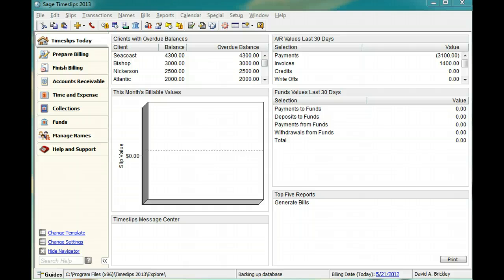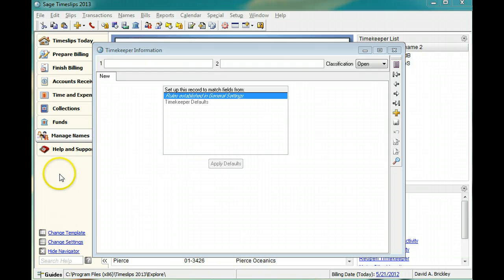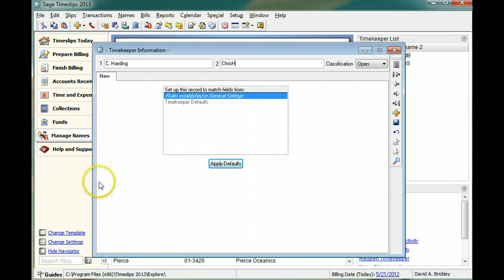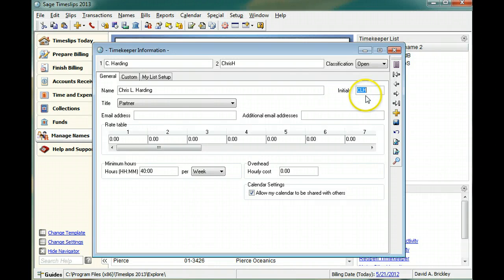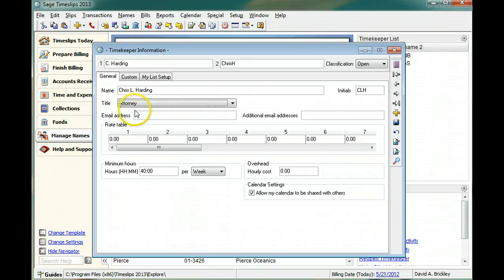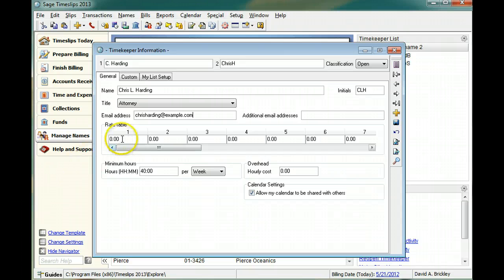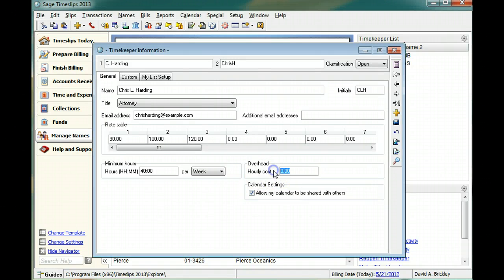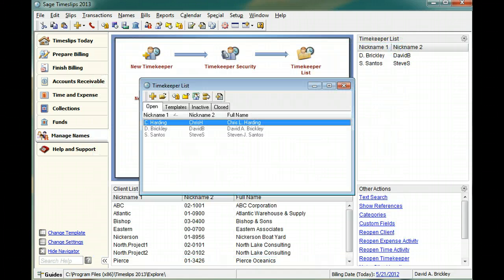Sage Timeslips: Basics: New Timekeepers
Sage Timeslips: Basics - How to Create New Timekeepers